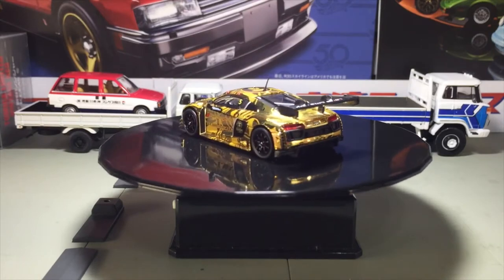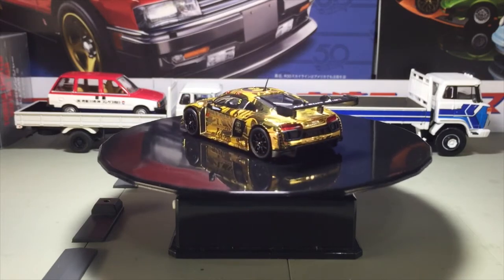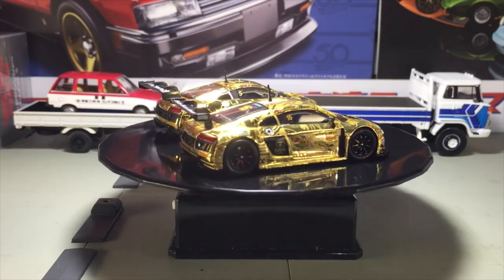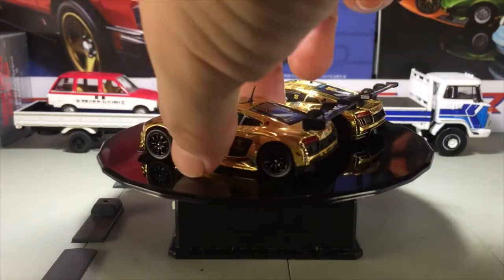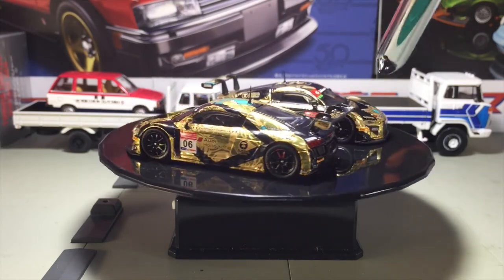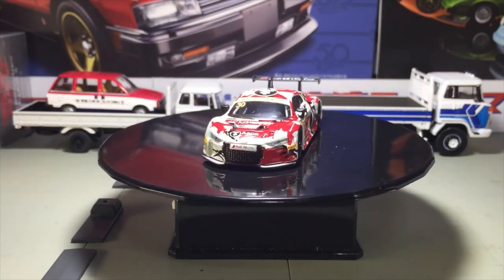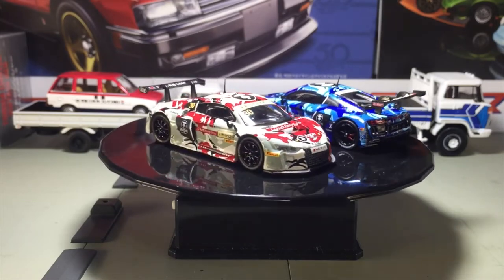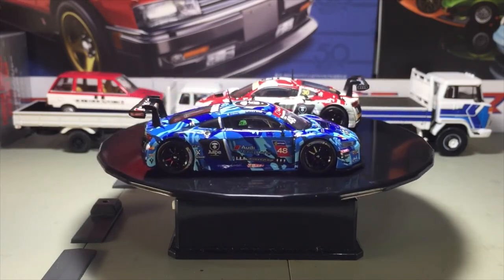Tarmac Works X AAPE Audi R8 LMS Walk Through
The Tarmac Works  X AAPE is must have for the Hobyy64 series. Go for the distinctive camo in striking colors as well as superb details for each casting. Enjoy the video!